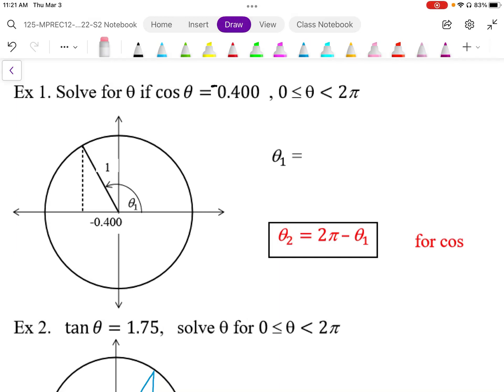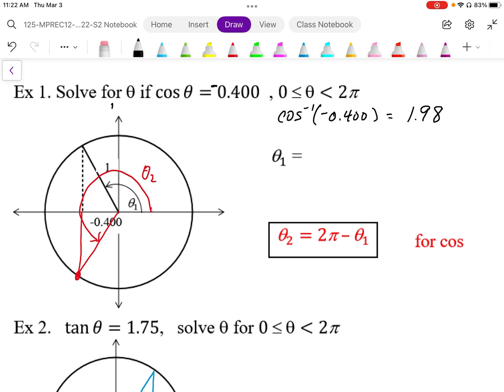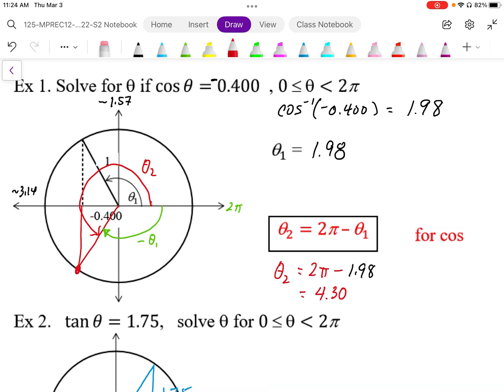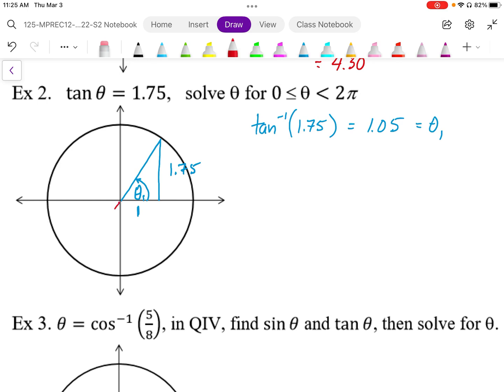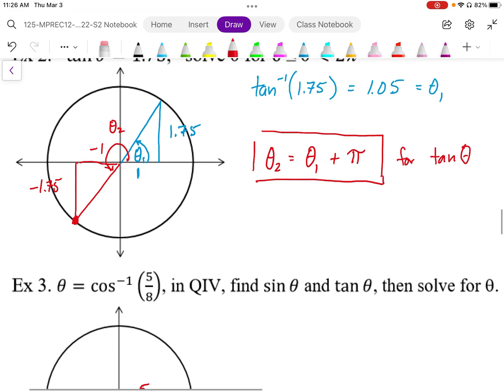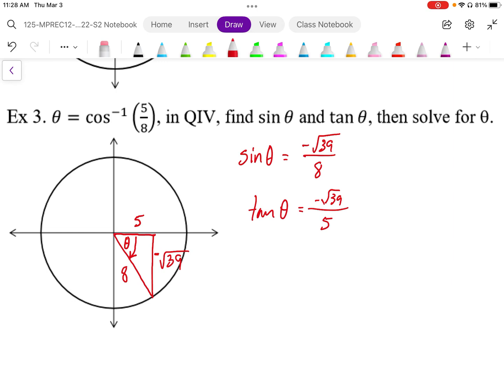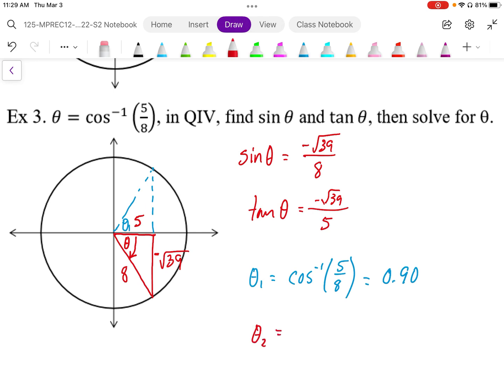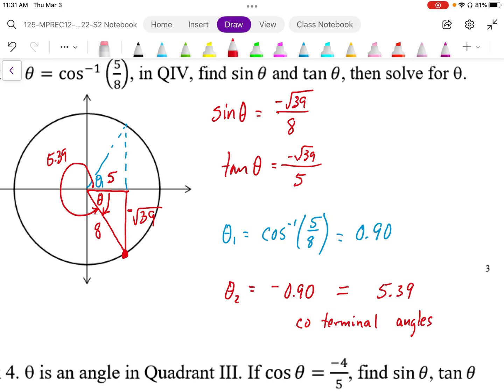04 Standard Position Practice Part2